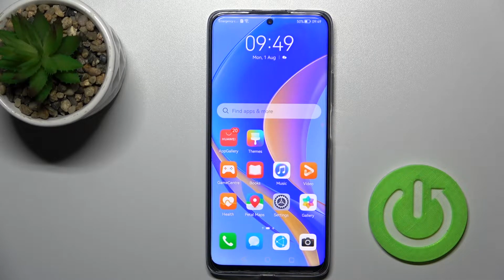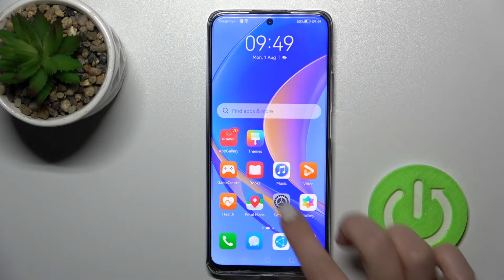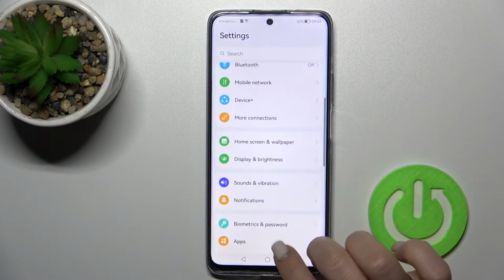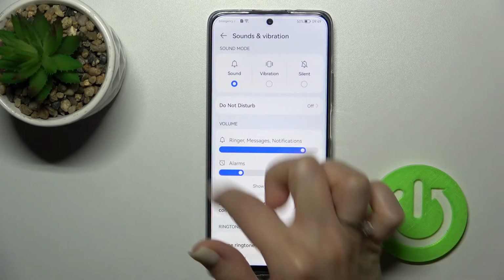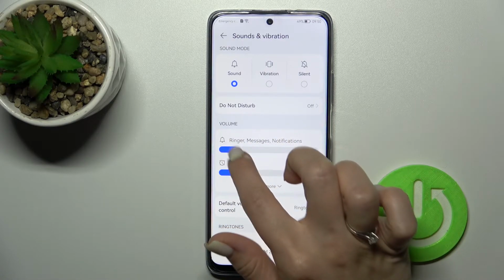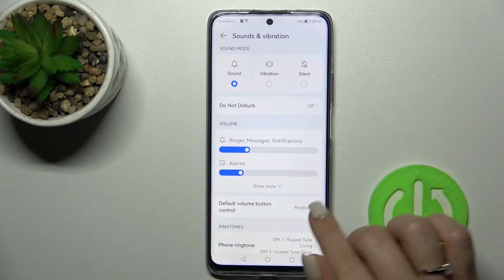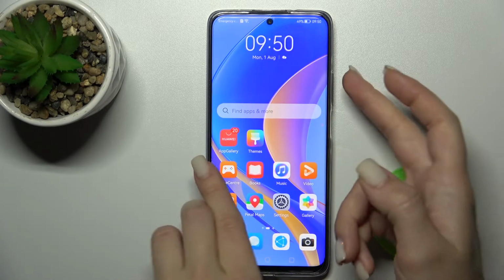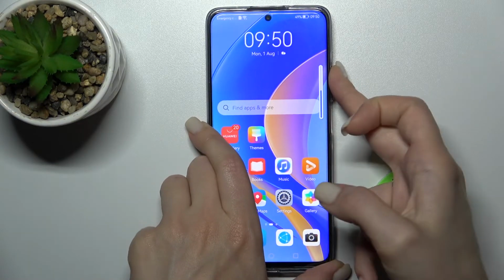How to Adjust the Ringtone Volume on the HUAWEI Nova Y90 - Change the Incoming Call Sound Volume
Learn more about the HUAWEI Nova Y90:
In this short and basic video tutorial, we will demonstrate how you can change and adjust the incoming call sound volume on the HUAWEI Nova Y90 smartphone. Thus, if you would like to learn how to either increase or decrease the ringtone volume on the HUAWEI Nova Y90 mobile device, we kindly invite you to watch this video.

How to change the ringtone volume on the HUAWEI Nova Y90? How to adjust the incoming call sound volume on the HUAWEI Nova Y90? How to increase the ringtone volume on the HUAWEI Nova Y90? How to decrease the ringtone volume on the HUAWEI Nova Y90?